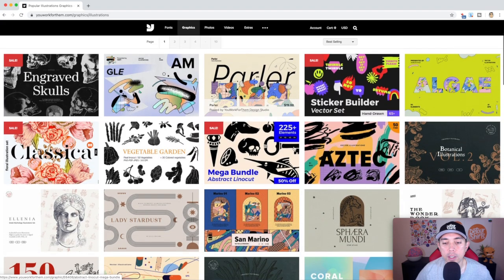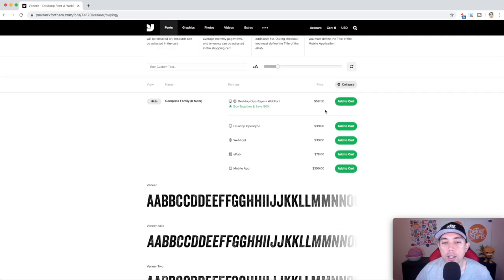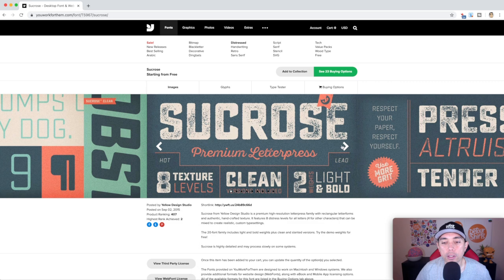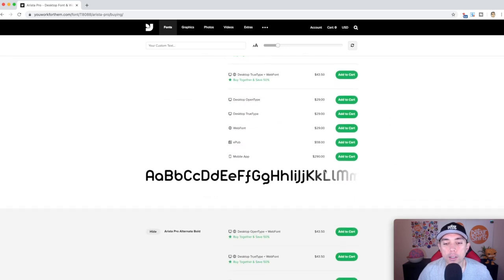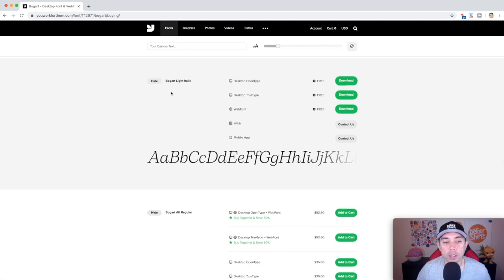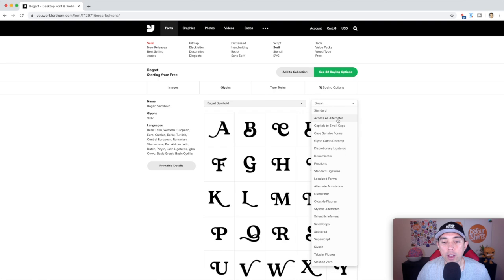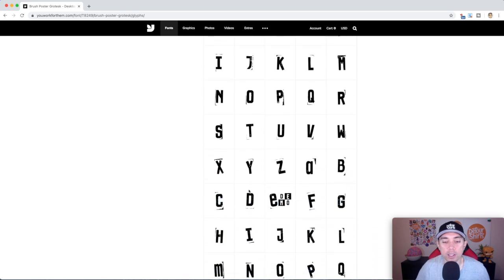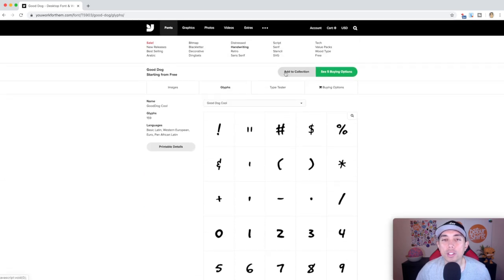Where to Find Free Commercial Use Fonts To Use When Creating T-Shirt Designs for Print on Demand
Where to Find Free Commercial Use Fonts To Use When Creating T-Shirt Designs for Print on Demand. In this video I'm going to share with you a website I found recently that has FREE fonts. It's called YouWorkForThem.

👕 My Etsy Store: